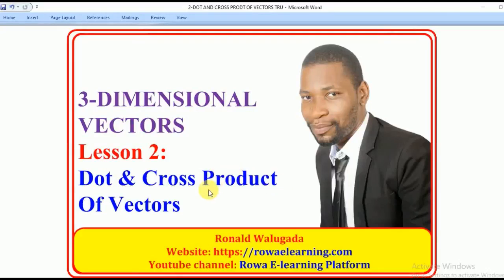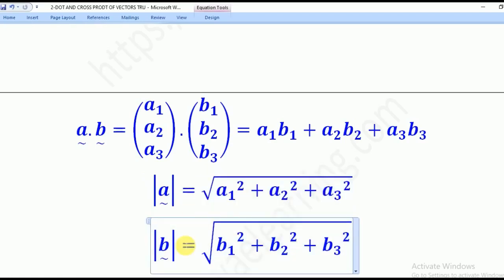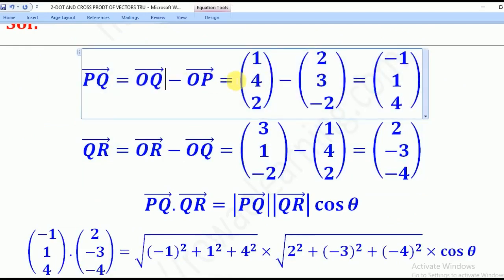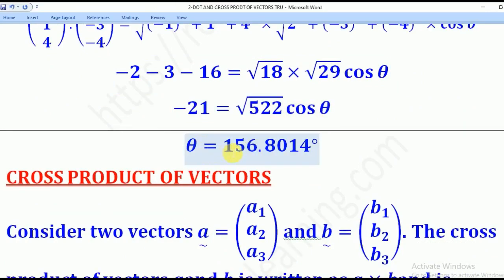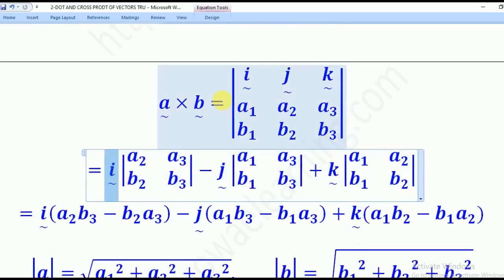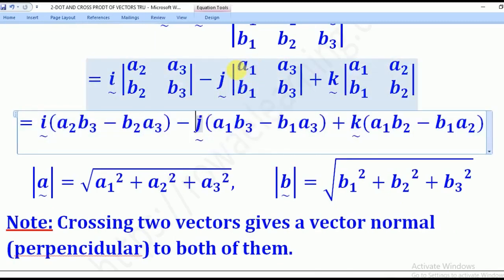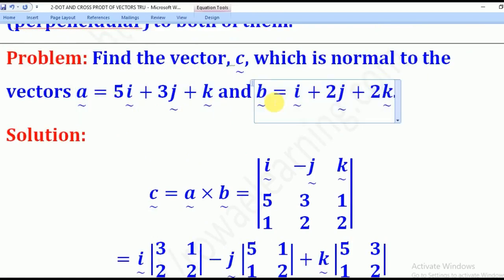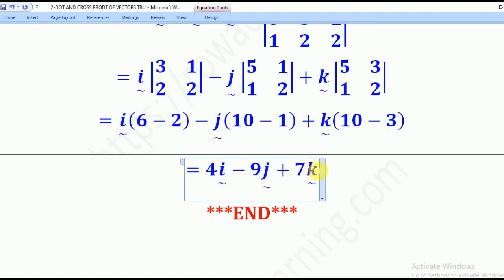2 DOT AND CROSS PRODUCT FOR THREE DIMENSIONAL VECTORS (A-LEVEL PURE MATH)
This is lesson 2 for the topic of three dimensional vectors. This topic is for both Principal Pure Mathematics Paper 1.